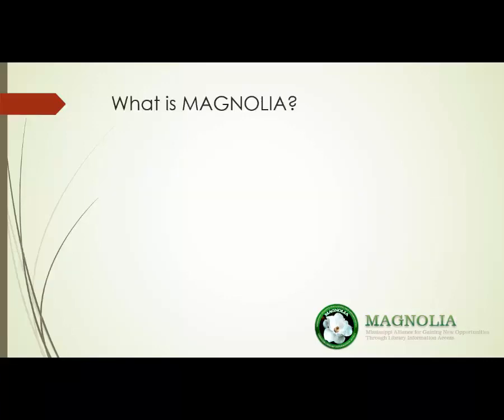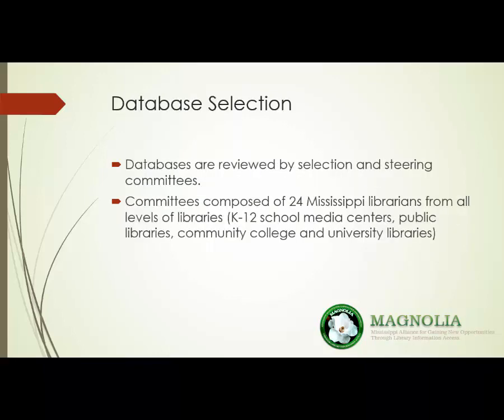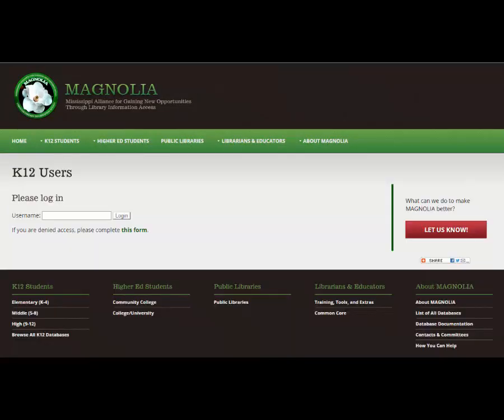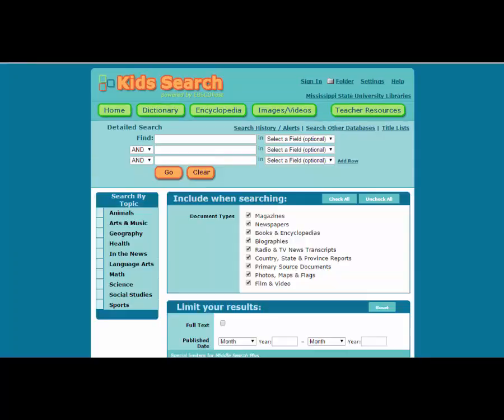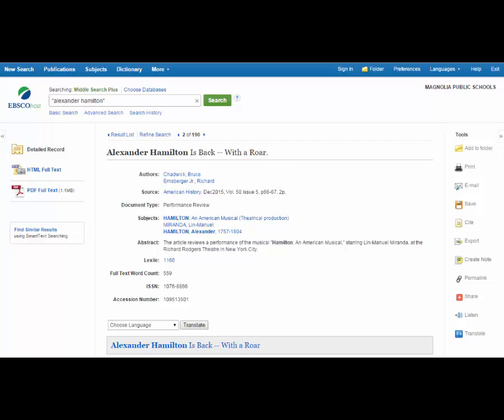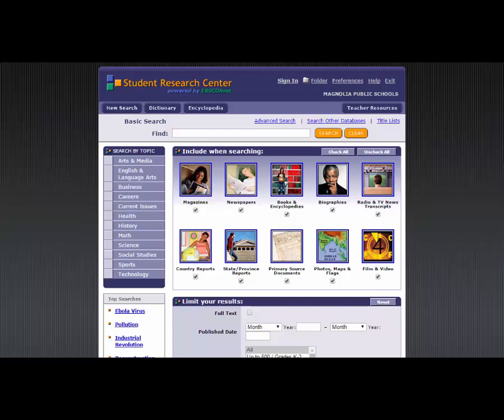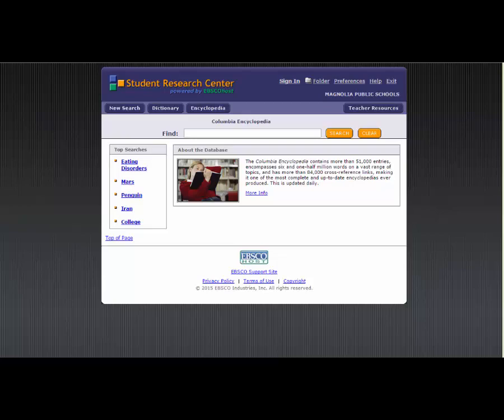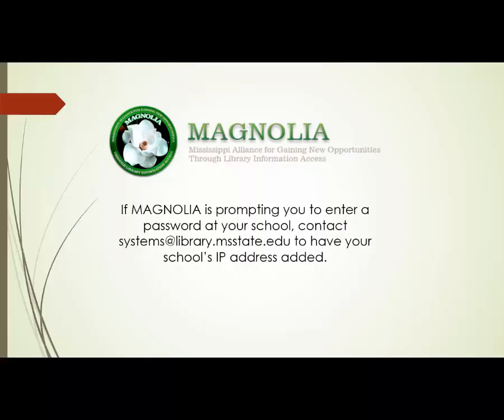MAGNOLIA for Middle School Users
This tutorial will explain what MAGNOLIA is, how it is funded, who can use it, and the types of information it provides that middle school students and teachers can use.